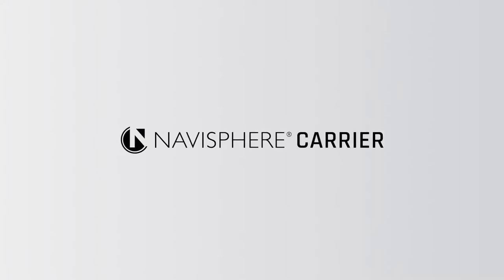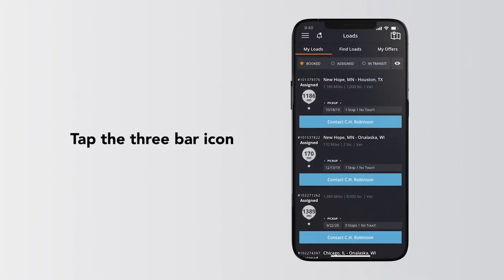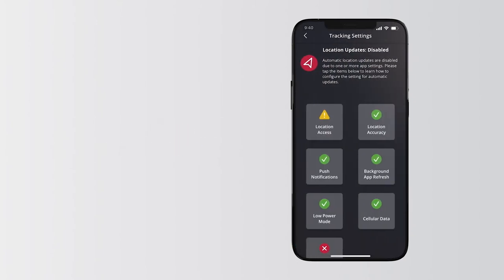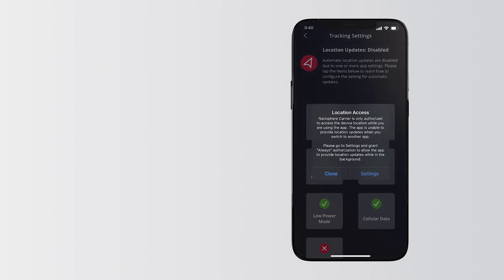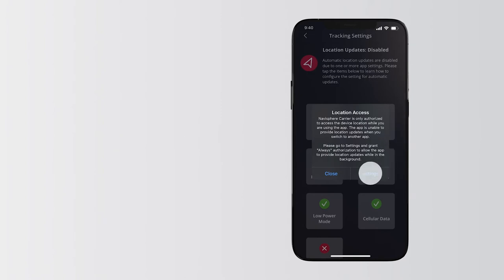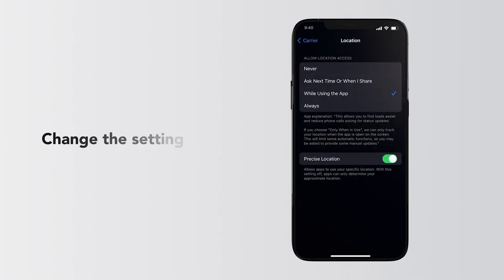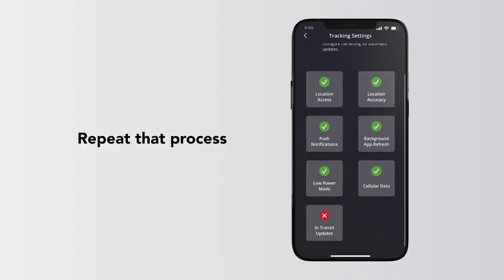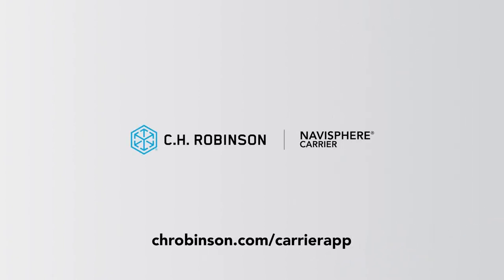Navisphere Carrier | How to update tracking settings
Get the most from the Navisphere™ Carrier app by C.H. Robinson with updated tracking settings. With your iPhone™ or Android™ device you can easily configure location settings for automatic updates throughout your delivery.